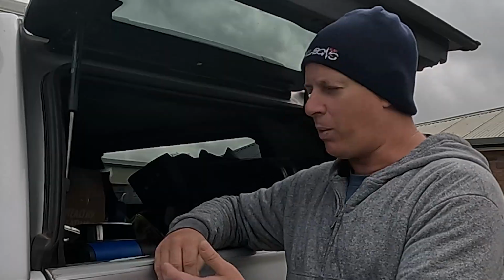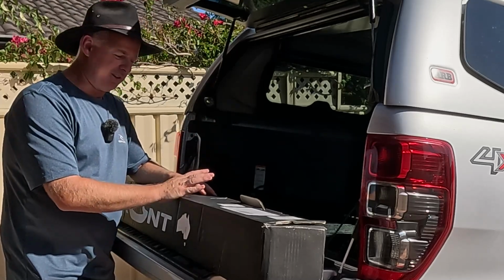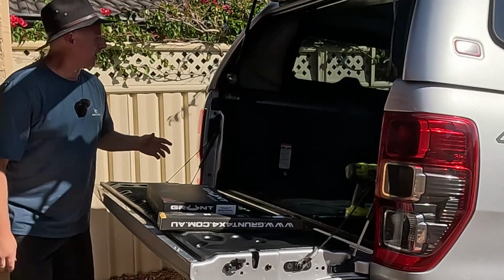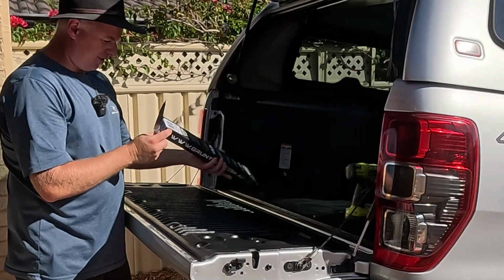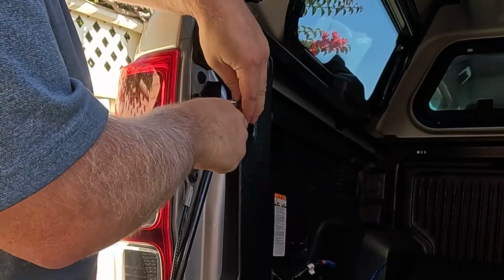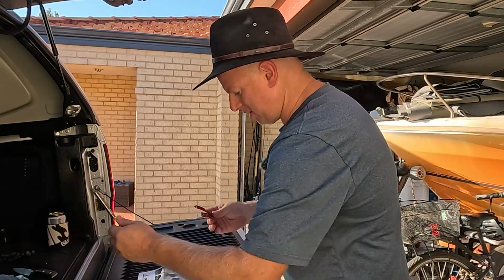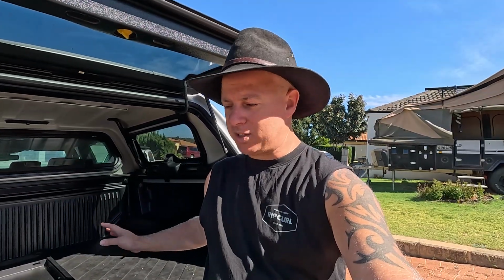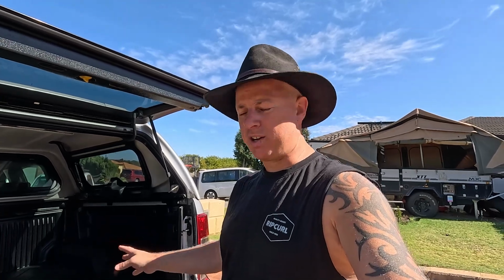FORD RANGER 4X4 UTE, TUB & TAILGATE MODS for CAMPING! Ford Ranger Build Pt 2